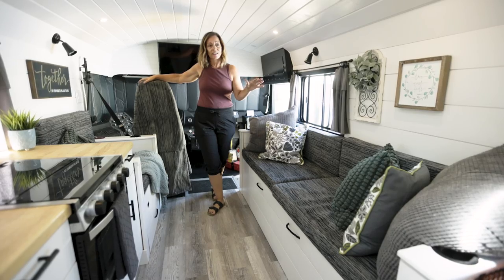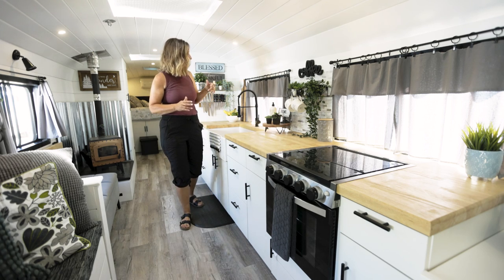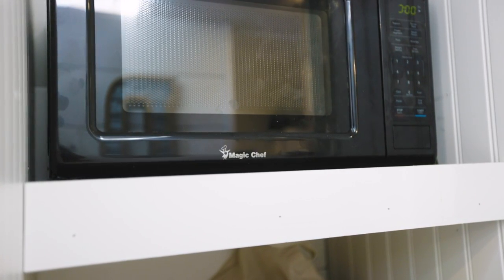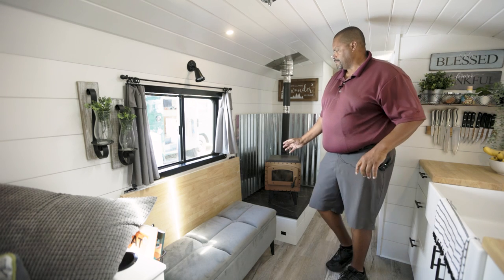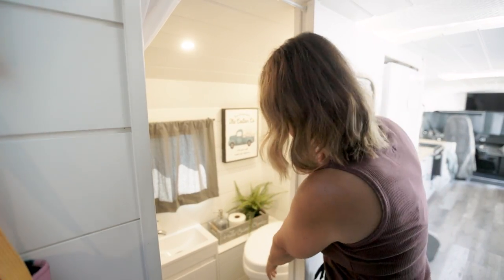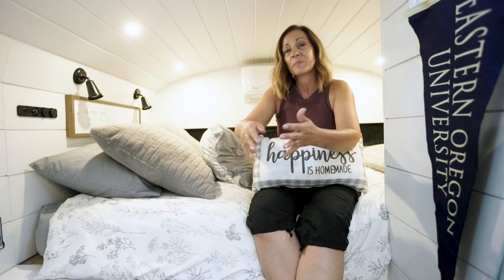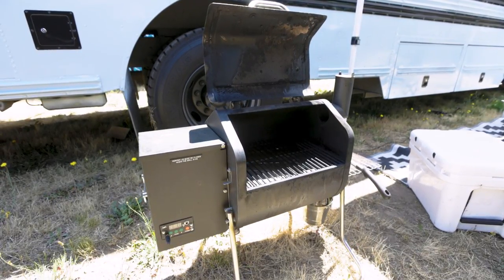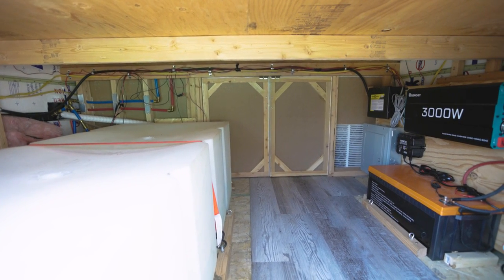Self Built Farmhouse Inspired Bus Home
Hollie & Kelly, both school teachers in Oregon, decided that they wanted to spice up their yearly summer vacations by trying something new, nomadic life. After looking into different options of mobile homes, they discovered that what was on the market was not only out of budget, but also lacking uniqueness or charm. Through watching YouTube videos, they finally decided to take the leap into skoolie life & have found that building their own home on wheels was rewarding & has encompassed them in an abundant community of like-minded people. Their home is complete with a large living room, stunning kitchen with butcher block countertops, a bathroom, & main bedroom.

00:00 Introduction
00:24 Skoolie Living Room
02:00 Skoolie Kitchen
04:20 Why Buslife
05:53 Breakfast Nook
06:39 Installing a Wood Stove
08:09 Skoolie Bathroom
08:49 Skoolie Storage
09:14 Skoolie Bedroom
09:58 Skoolie Budget
11:14 Skoolie Grill
12:26 Skoolie Solar